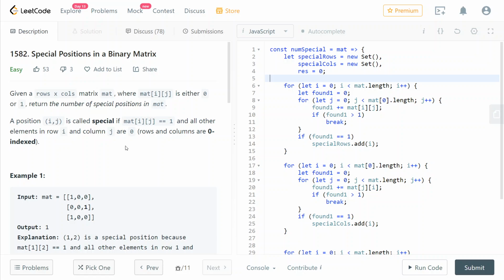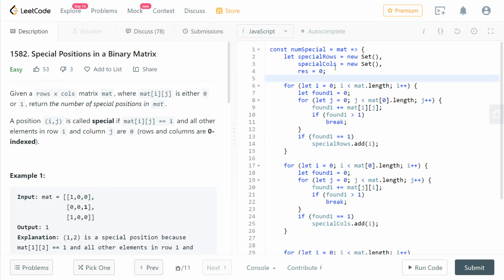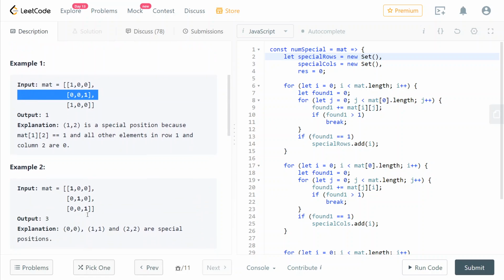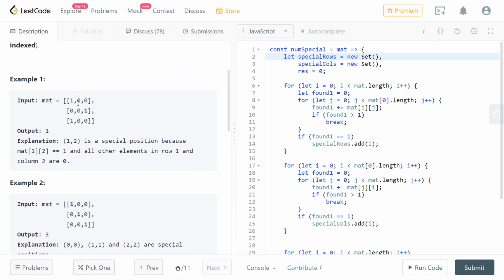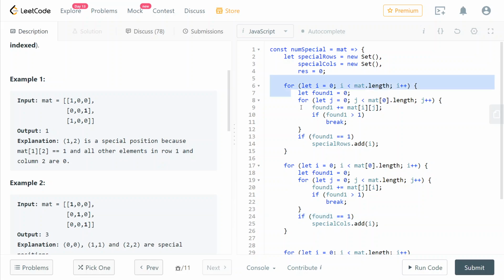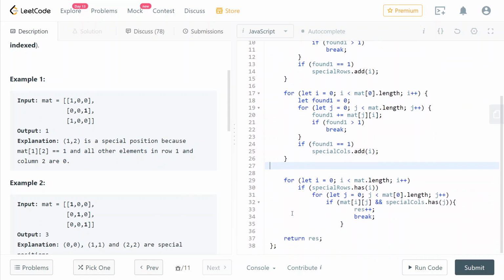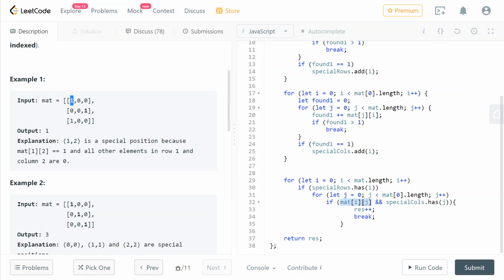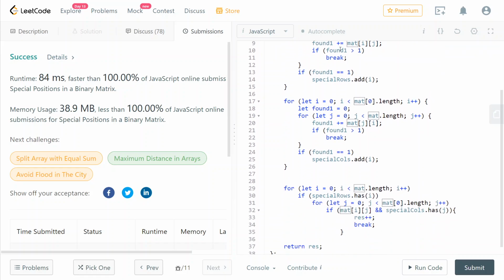LeetCode [easy] 1582. Special Positions in a Binary Matrix